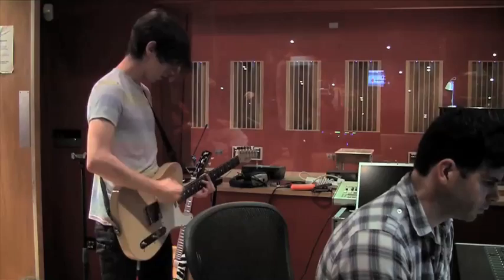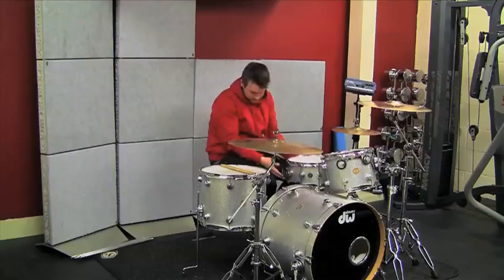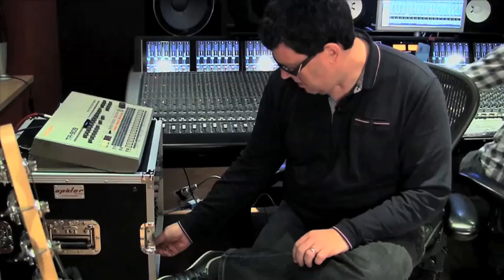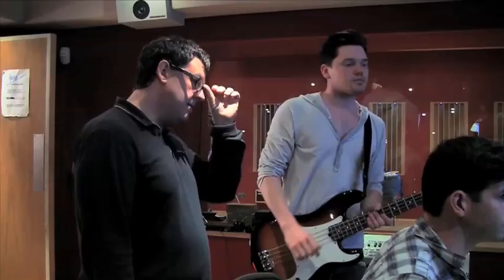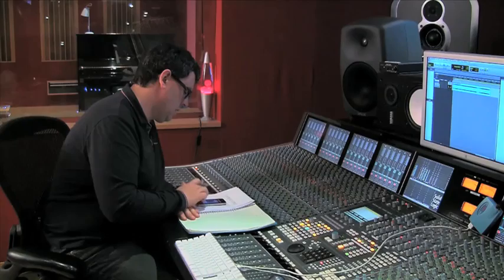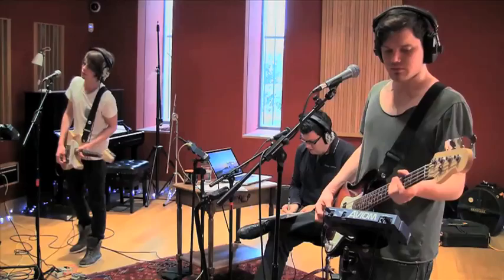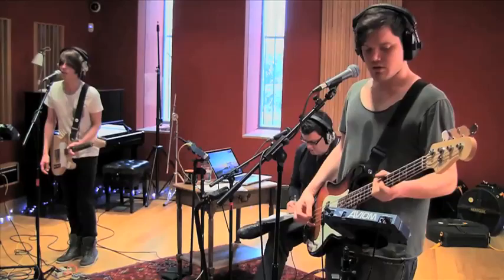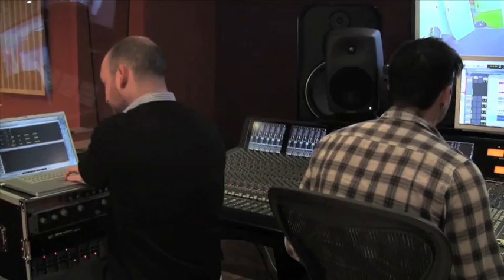The Art of Audio Recording: From Demo to Master - 1 Prologue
(The) Art of Audio Recording: From Demo to Master by Singing Canary Productions
Video 1 of 27 for (The) Art of Audio Recording: From Demo to Master

Youve got a song. Youve made a demo. Now, how do turn it into a hit? This tutorial will show you the inner workings of producing a hit song!

From Demo To Master is a journey.  It begins with the demo song Sunshine Afternoon by the band Dirty Goods from Newport, Wales. Enter top UK record producer Greg Haver with his hundreds of records with top British artists like The Manic Street Preachers, Melanie C, The Lostprophets and Bullet For My Valentine. Put Greg and the band together for a marathon, multi-day, lockout session at Modern World Studios and watch them re-record all the parts, track by track, under Gregs watchful eyes and golden ears!

(Included in this tutorial is the ability to download excerpts of the song in as it appears in its different stages of production! If youre a MPV downloader or subscriber youll find the link "Sample Tracks" at the top of this page below the Release Date!

Be at Gregs side, as he produces the band in this one-of-a-kind audio recording documentary. You'll witness the creative process  and get priceless audio recording tips as you benefit from Mr. Havers unparalleled recording industry experience. You'll get inside a top producers head, as he explains why he makes his massively important song-enhancing decisions.

 From Demo To Master takes you step by step from the initial demo, the re-tracking, the mixing and the mastering by Ryan Smith at Sterling Sounds in NYC and finally back to Modern World Studios in the UK for a final listen and comparative analysis that will blow you away!

So if youve always wanted to sit in on a session with an experienced record producer and learn his audio secrets.  this fact-filled tutorial will surely fill that need!

Be sure to check out all of Singing Canarys The Art of Audio Recording tutorials in our Studio and Recording Techniques section below!